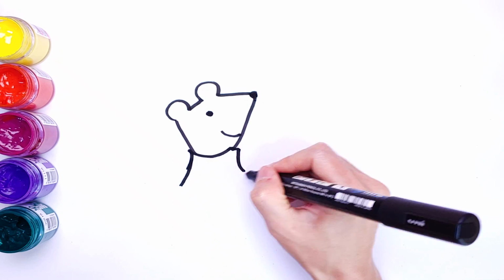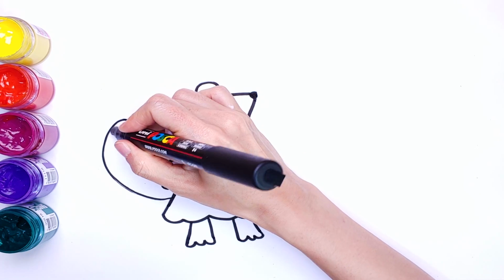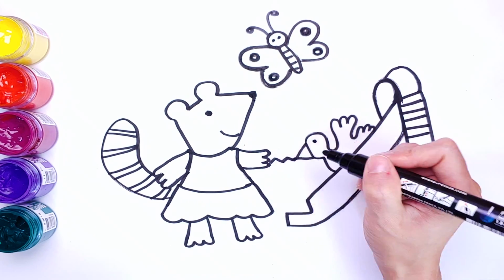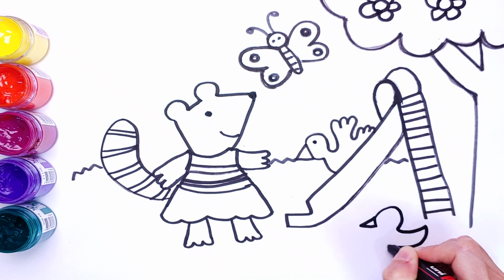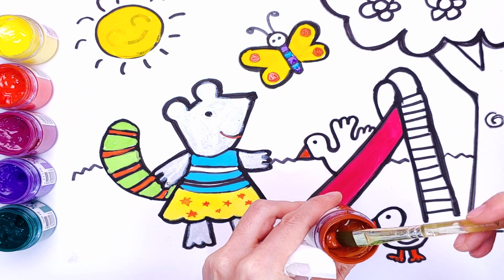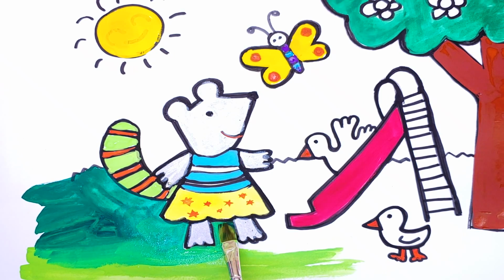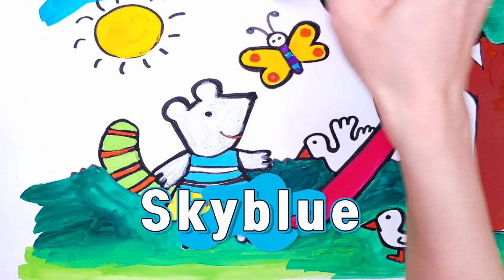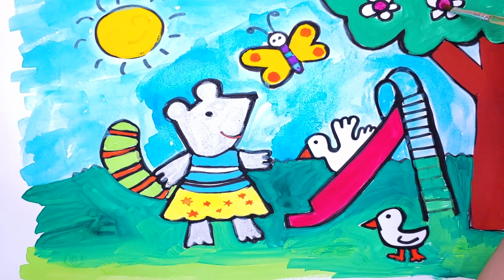Playground and Mouse drawing! Belajar Hewan liar untuk anak-anak | Mainan binatang untuk anak anak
Today, we draw and paint Playground and Mouse
Let's learn names of color and draw together~!!